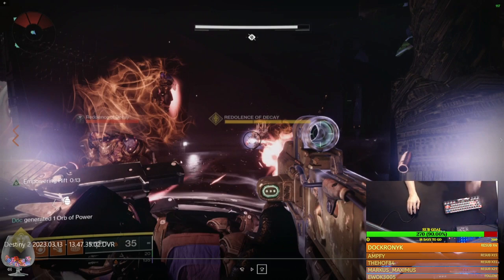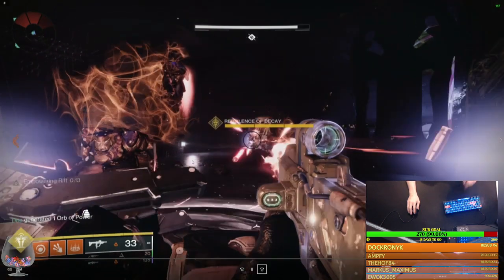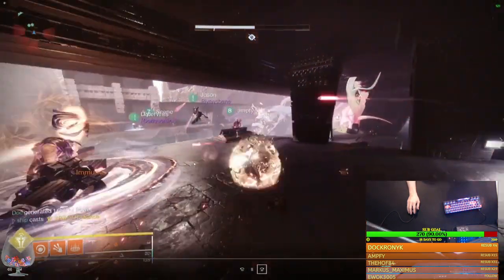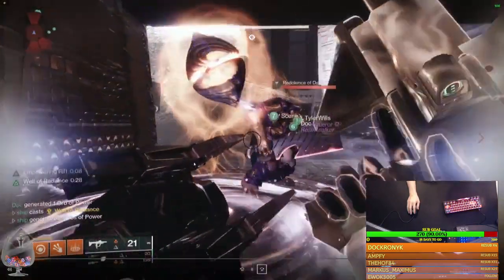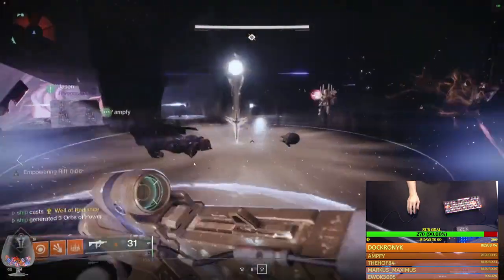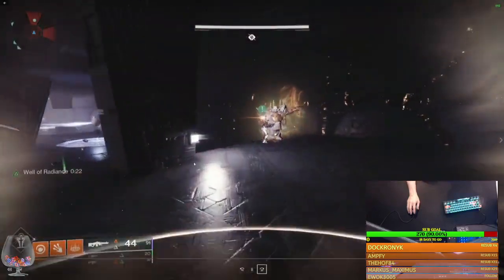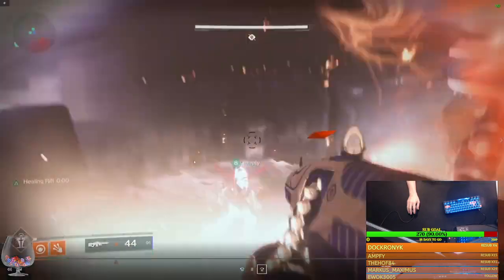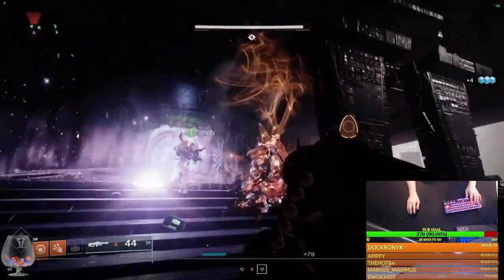Colony is our friend…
Stuck at Scission in the new raid because the debuff going away? You'll love this!

CATCH ME LIVE ON TWITCH SUNDAY THROUGH FRIDAY 930AM EST TO 7PM EST!!